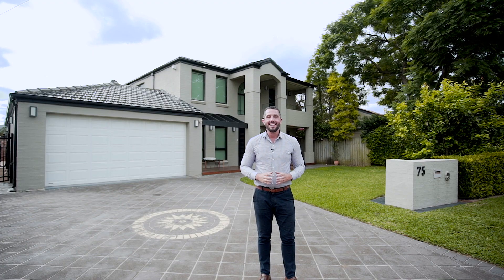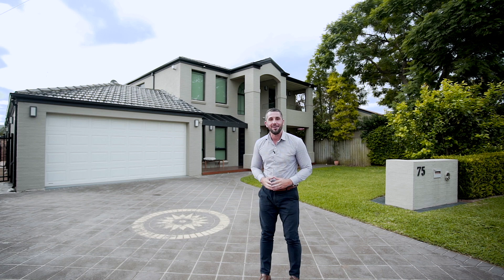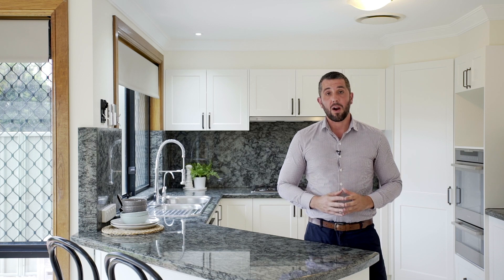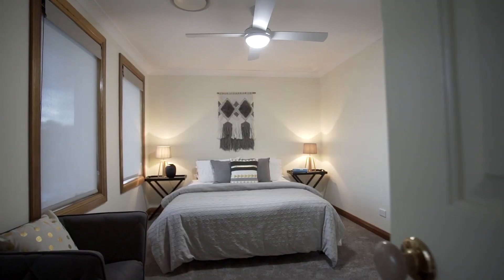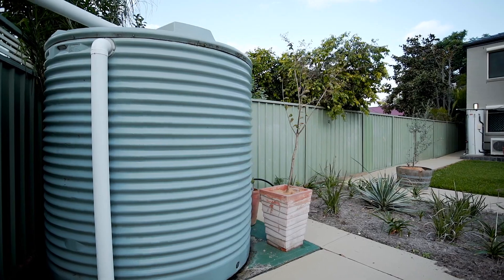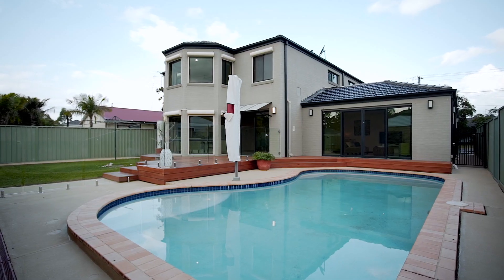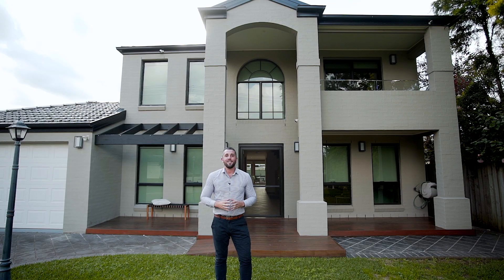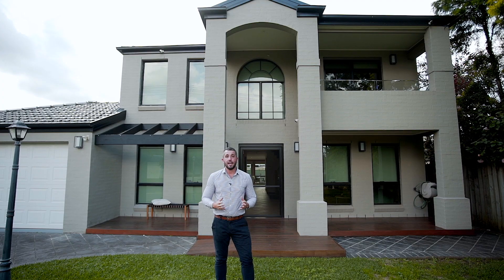PRDnationwide Penrith Property Preview 75 Sheppard Road, Emu Plains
Set firmly in one of Emu Plains' most sought after addresses with impressive street presence and appeal, this grand residence boasts quality, layout and living options whilst offering the warm welcome of a family home. With boundless potential to please any style of living, the entry level is comprised of a formal lounge room, modern and tasteful kitchen, designed with entertaining in mind, informal lounge and dining spaces leading to the oversized theatre room, a large separate room, where its' use is only limited by your imagination, large home office/study space with internal access to a double garage. Taking the ultra-wide, elegant staircase to the second storey, buyers are greeted by the light-soaked master bedroom, with its bay window, walk-in robe and generous en-suite with spa bath. Next are the remaining three bedrooms, all with built-ins, being serviced by an immaculate main bathroom with separate bath, shower and toilet room. Not to be missed is the fourth living space on this storey which opens out onto a beautifully appointed balcony.  With an external space to rival the interior, this home captures the essence of alfresco family living with a large pool, quality deck and a low-maintenance grassed area inside the fully fenced yard. Now for the added bonus; the home also features separate in-law studio accommodation with two generous bedrooms with split systems to both and a built-in to main, tasteful, modern kitchen with split system to open plan living area and renovated bathroom and laundry facilities.

This home is set to please even the fussiest of buyers and is an absolute must to inspect privately.

Highlights include:
• Freshly painted and new carpet throughout
• Ducted air conditioning and vacuum
• Installation of Ventis ventilation system
• 4-5 generous bedrooms plus study
• Walk-in robe and en-suite to over-sized main bedroom
• Four separate living areas
• Modern, gas kitchen with ample cupboard and bench space
• Powder room and internal laundry to entry level
• Two bedroom, renovated, separate in-law studio accommodation
• Alarm system and shutters to rear
• In-ground solar heated pool with stylishly landscaped surrounds
• Double garage with internal access
• 5kW Solar system and 5000L Water tank